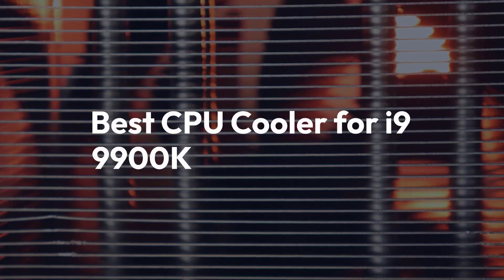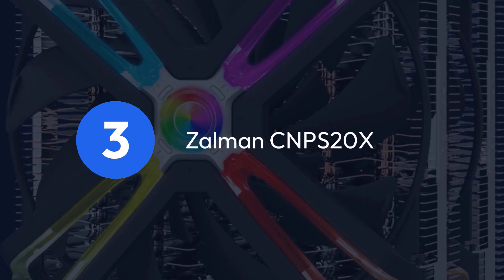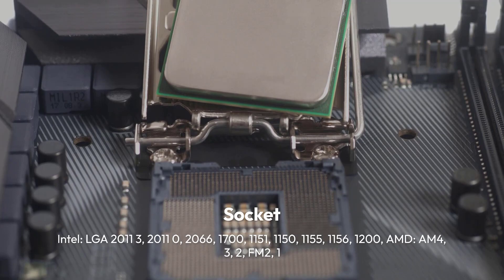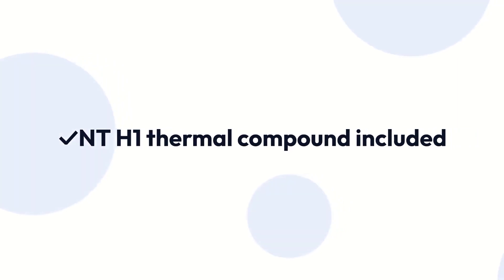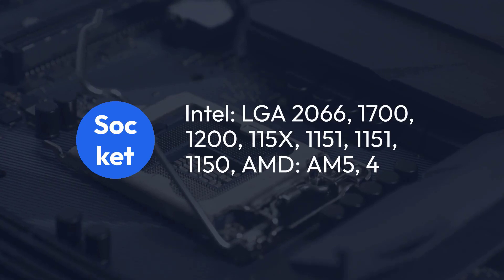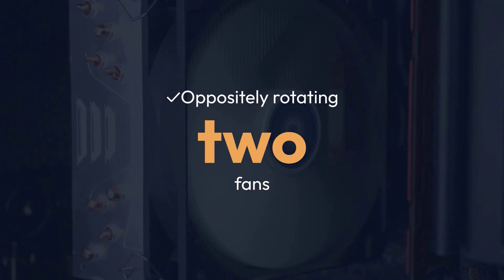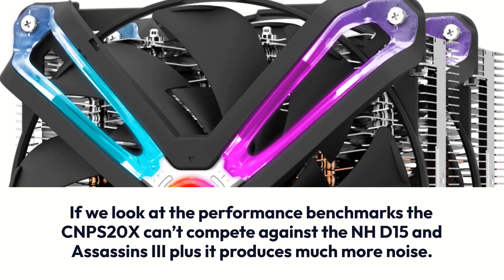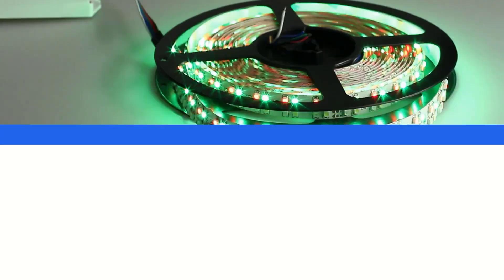Best CPU Cooler for i9 9900K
In this video, we will talk about Best CPU Cooler for i9 9900K

1. Best CPU Cooler for i9 9900K
2. Noctua NH D15
3. Be Quiet! Dark Rock Pro 4
4. Zalman Cnps20X